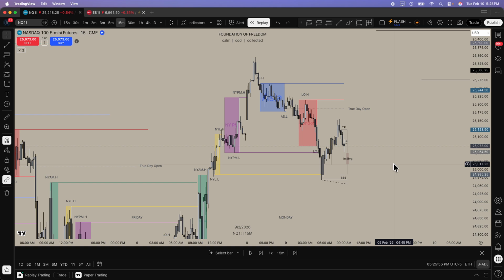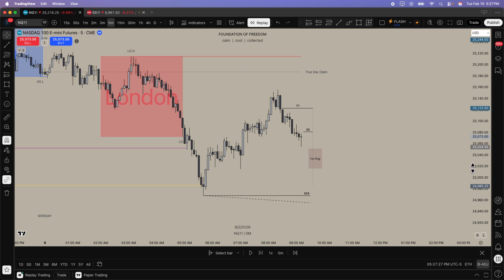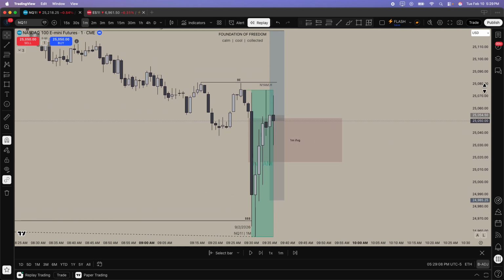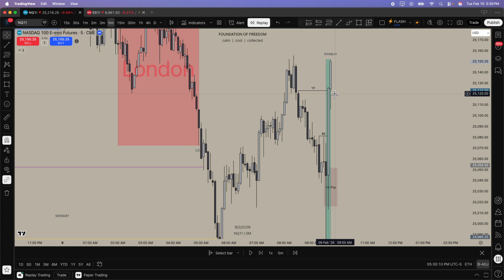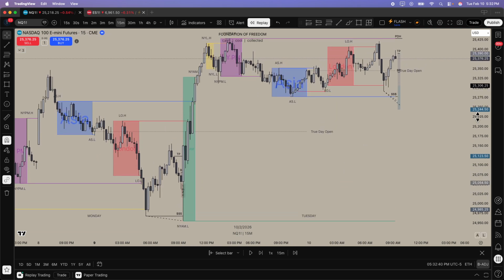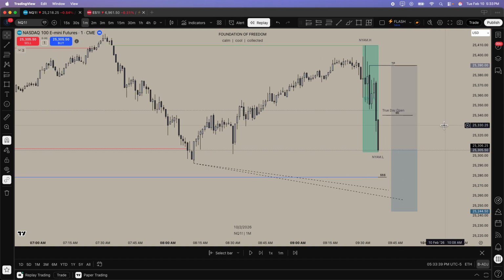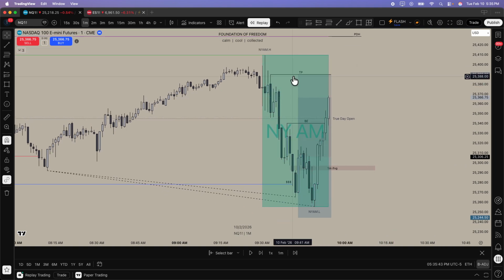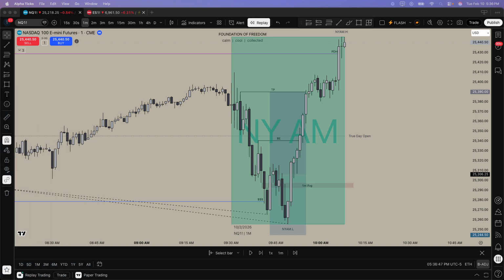Making $1,582 In 2 Days Trading NQ